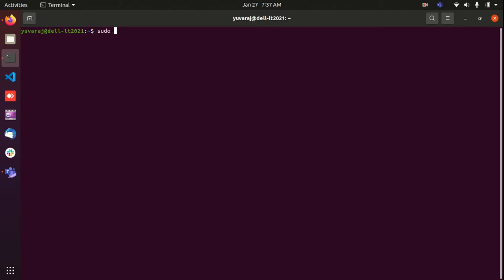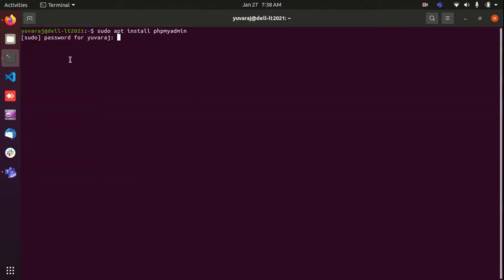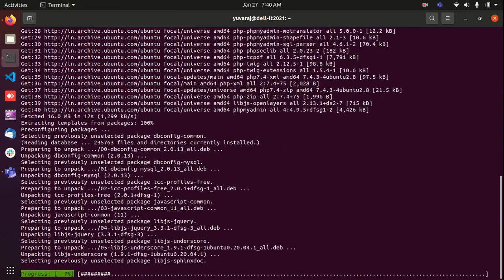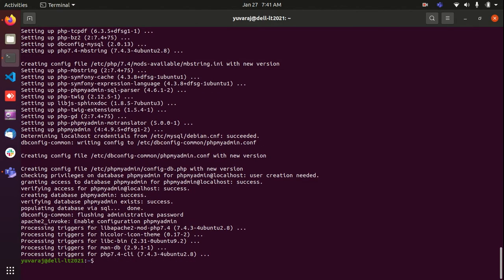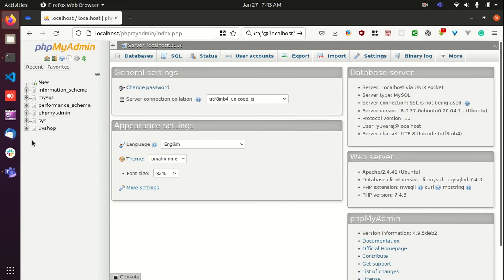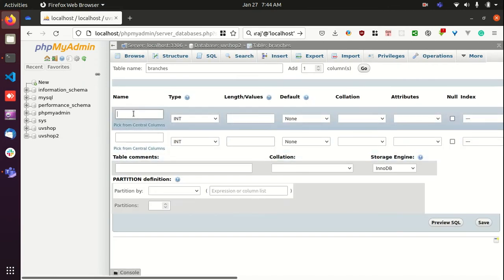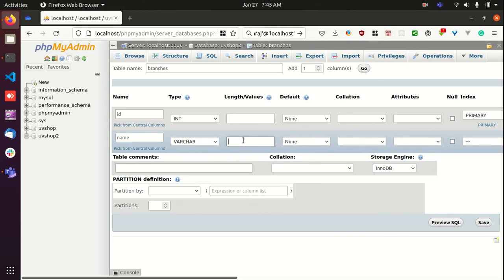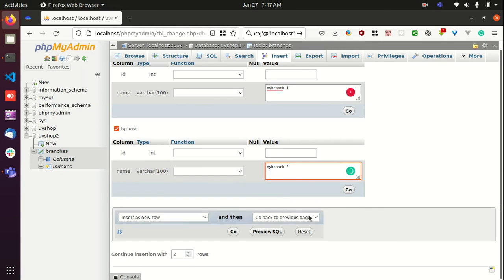How to install phpmyadmin on Ubuntu 20 04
Inthis video you will learn how to install and use phpmyadmin to connect to MYSQL db.
Pre-requisites for phpmyadmin installation: MYSQL, PHP, apache2
Use below links to install pre-requsites
(Instal mysql on ubuntu 20.04)